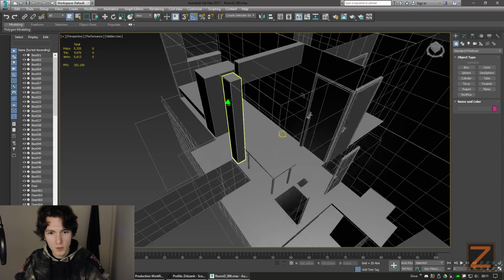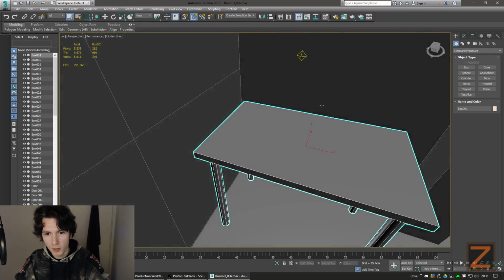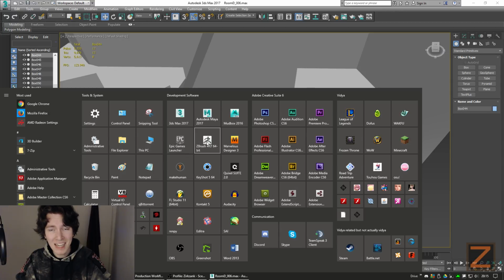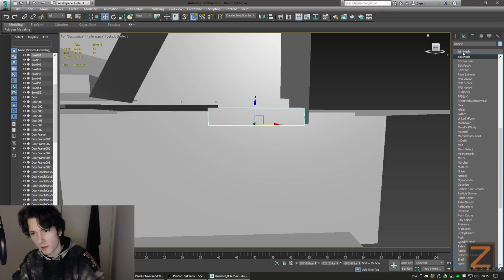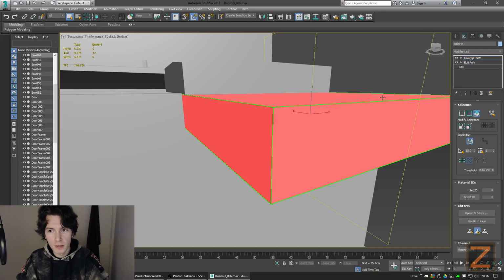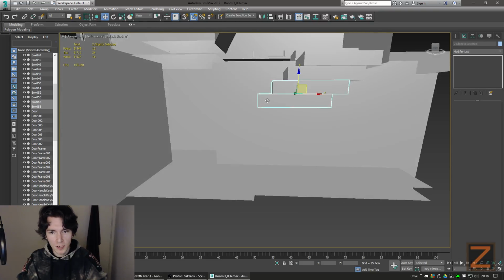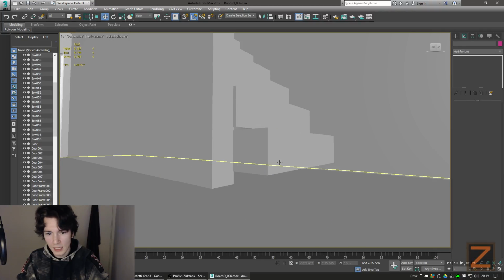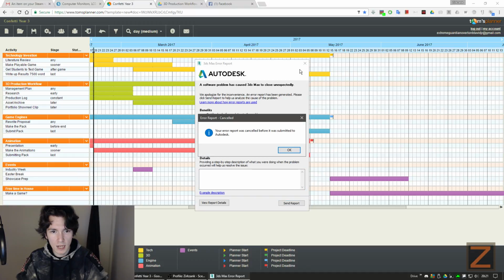The Stress of Working - Zirkzank Says - Episode 110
This is really what happened. End me.